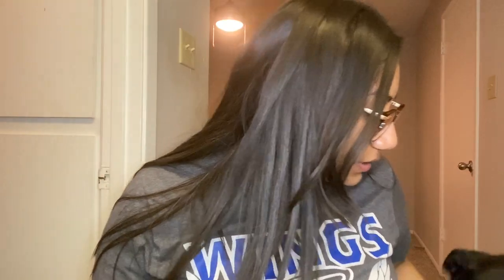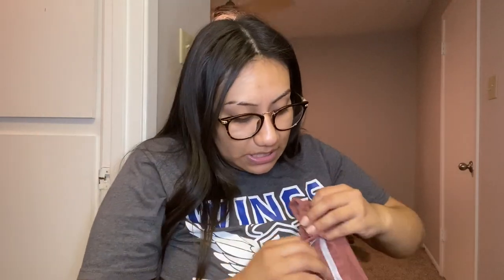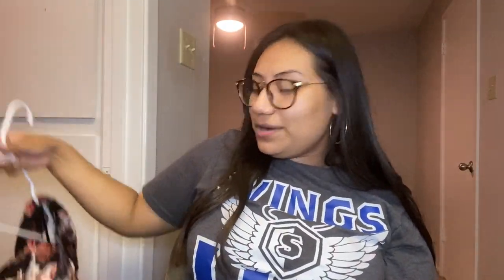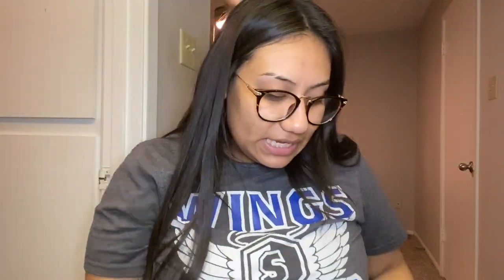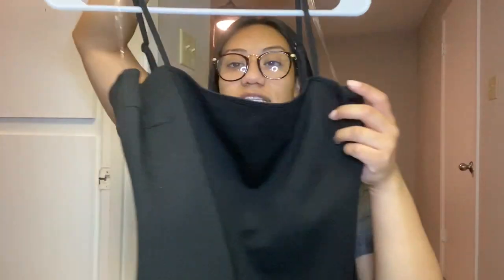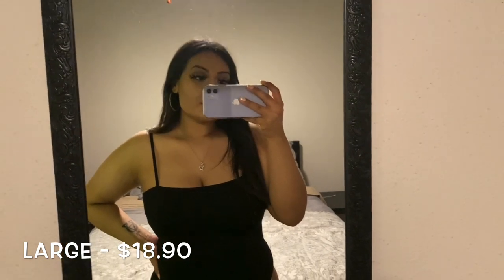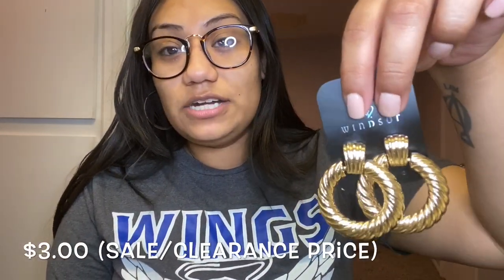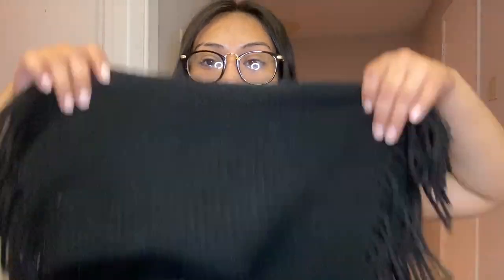SHEIN + WINDSOR HAUL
Hey Gals and Pals! I'm back this week with a new video, a HAUL! I love shopping and recently got into all things fashion, so here is a short (not really) video reviewing all items I got from SHEIN and also showing things I got while shopping at Windsor Fashions! Let me know if you have tried SHEIN or Windsor or any of these products! I love to hear other peoples' opinions on the same things I've got! Also do not forget to celebrate each other this month as we still are pushing forth BlackLivesMatter and PrideMonth! I love you cuties, thank you so much for all your support, many kisses to all! *heart heart*

always be kind to yourself xx